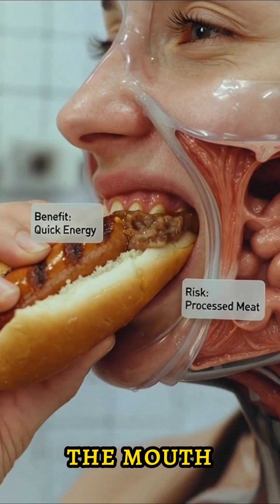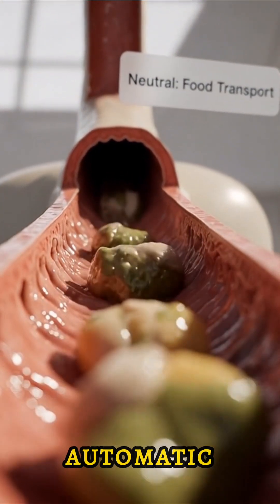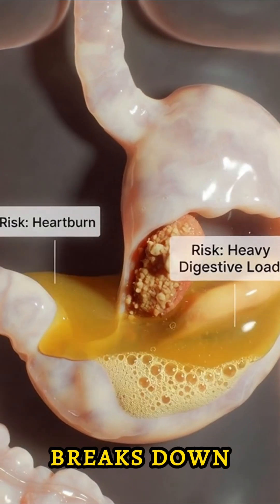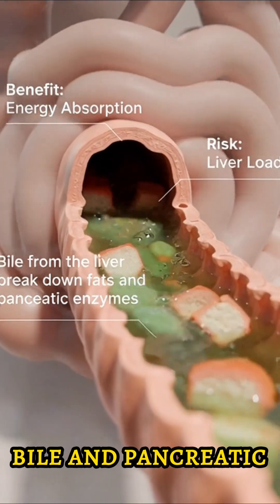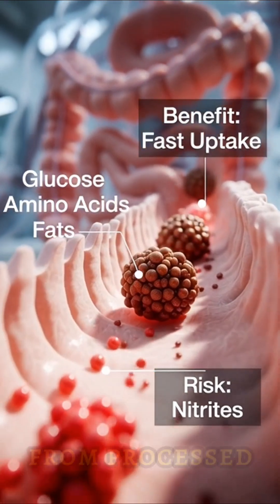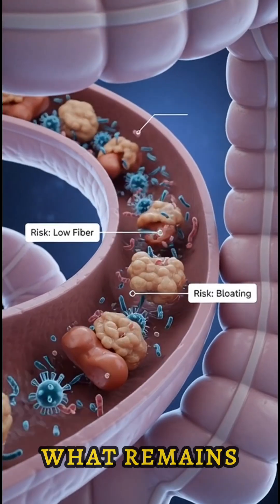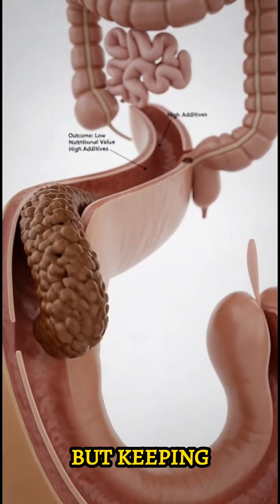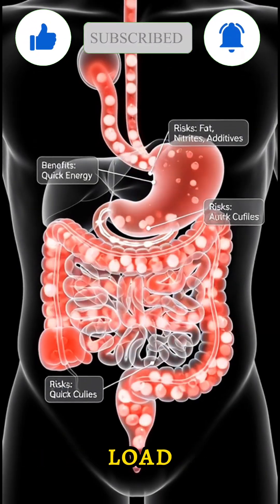What Happens After You Eat a Hotdog? 3D Journey Through the Digestive System (Benefits & Risks)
Ever wondered what happens after you eat a hotdog?
This ultra-realistic 3D medical animation shows the full journey of finely chewed hotdog mass through the human digestive system — from the mouth, stomach and small intestine to the liver and large intestine.

You’ll see how the body breaks down fats, proteins and additives, how nutrients get absorbed, and what benefits and risks processed food brings to your digestion.

🌭 What you’ll learn in this video:
• how digestion begins in the mouth
• what stomach acid does to processed meat
• how the small intestine absorbs nutrients
• the role of bile, pancreas and liver
• benefits of quick energy and protein
• risks from fats, nitrites and low fiber